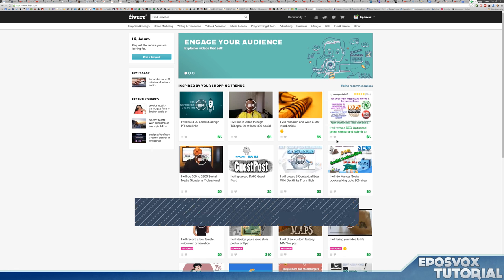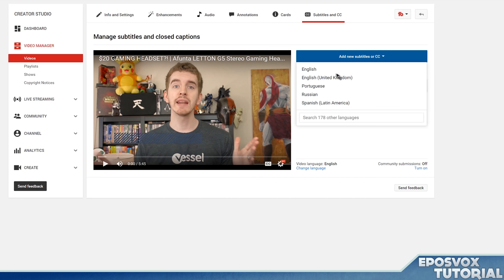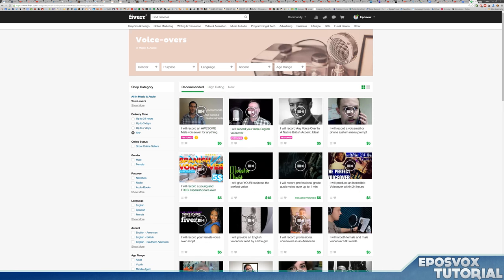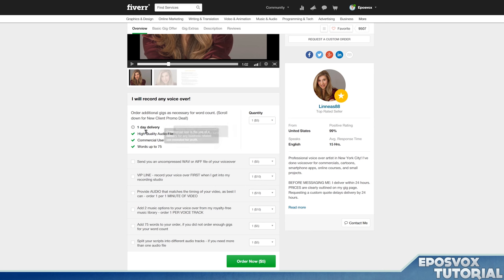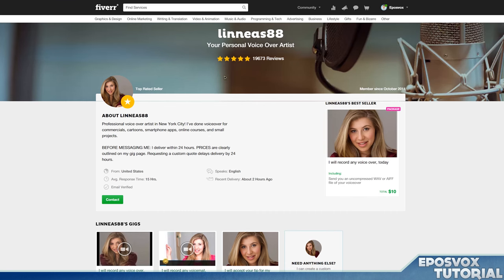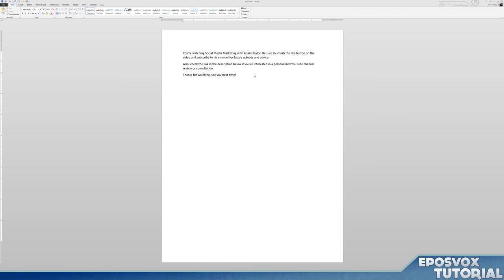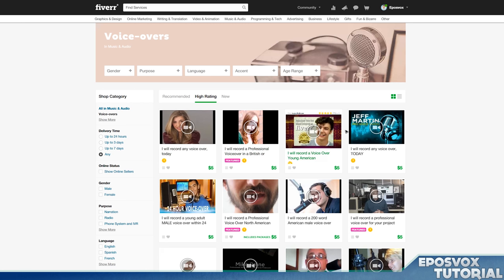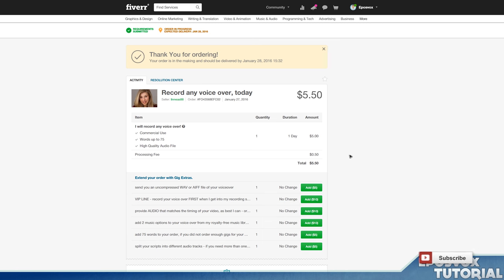Kickstart Your YouTube Channel or Business w/ Fiverr! [Sponsored]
Fiverr is a great place to help get a lot more work done for your YouTube channel, hobby, or business for dirt cheap! All gigs start at just $5!
I've been selling on Fiverr for years, and I definitely recommend it for people wanting to take some of their workload off of their shoulders.